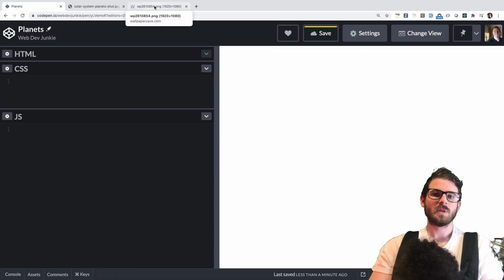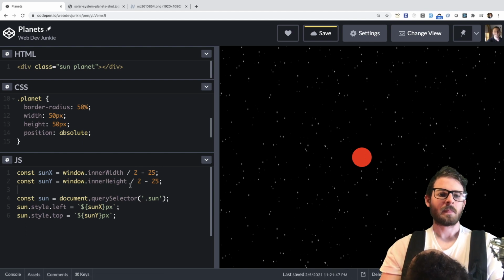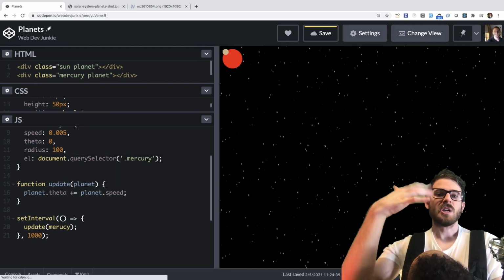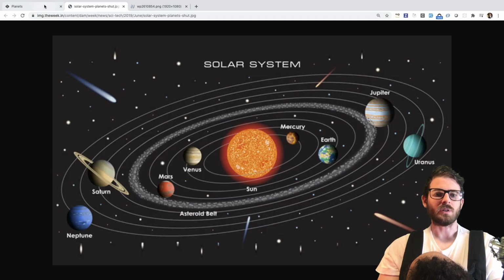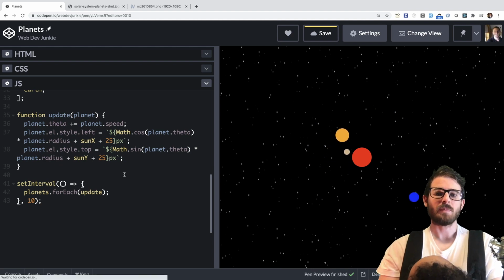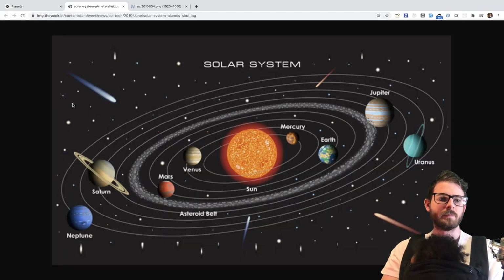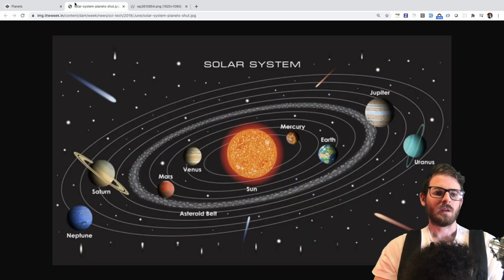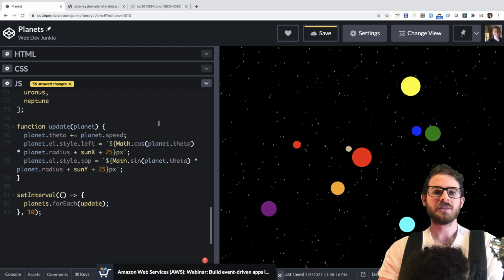Live coding a solar system using HTML, CSS, JavaScript